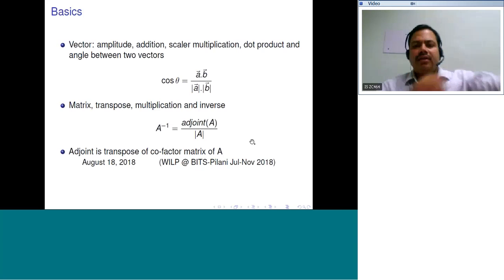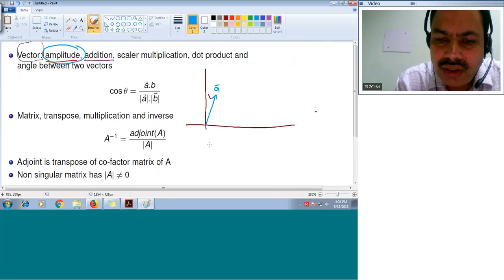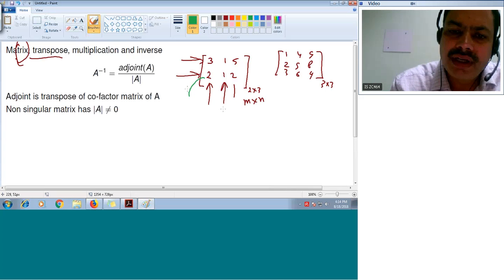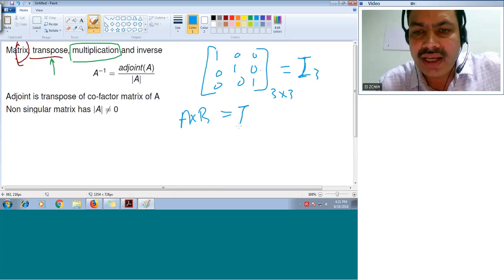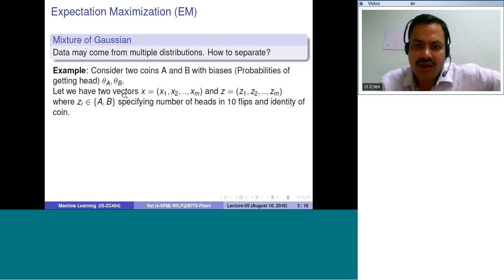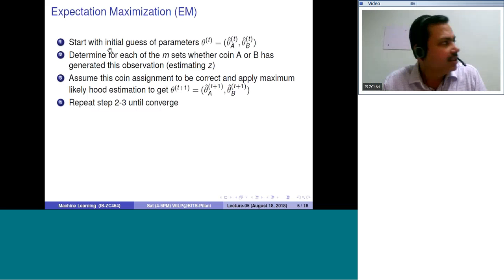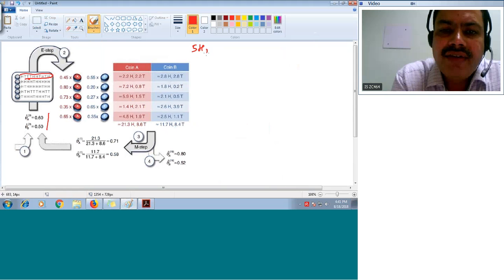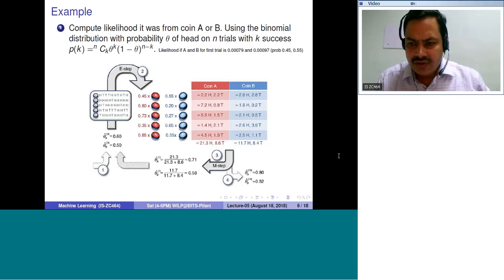S1 18 IS ZC464 L5 P 1